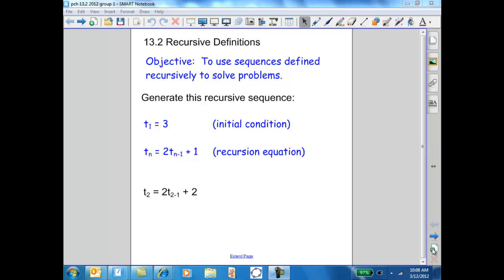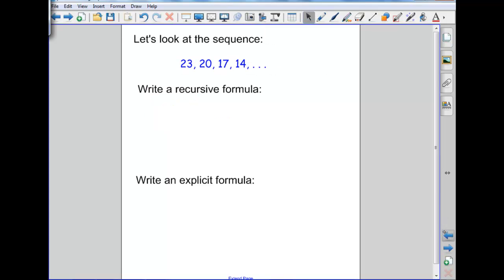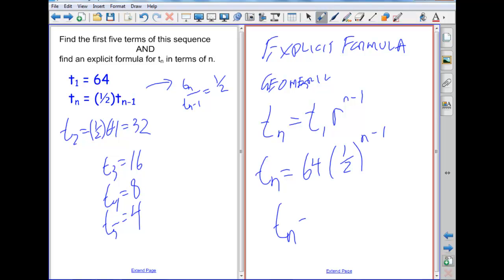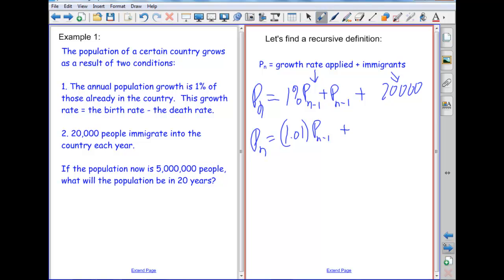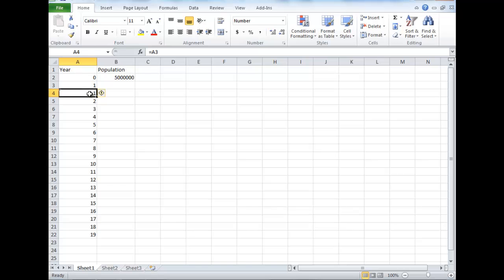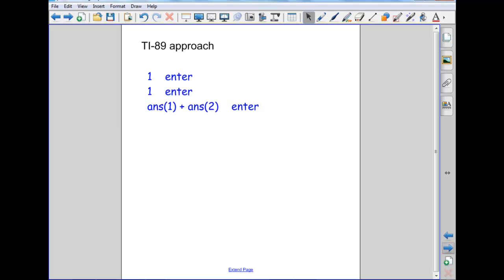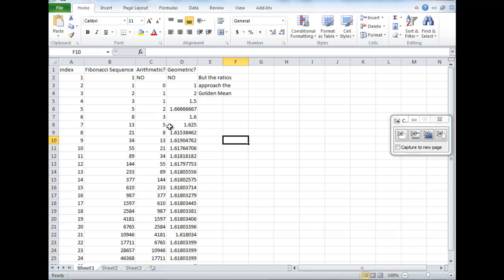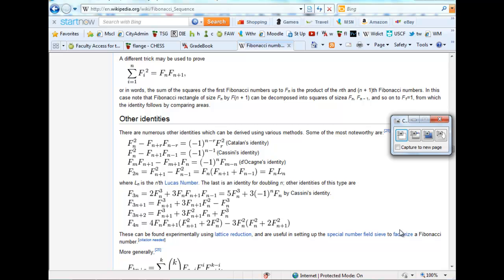PCH 13.2 LIVE group 1